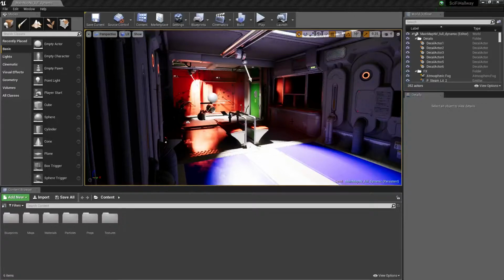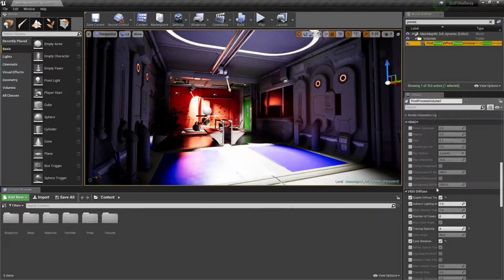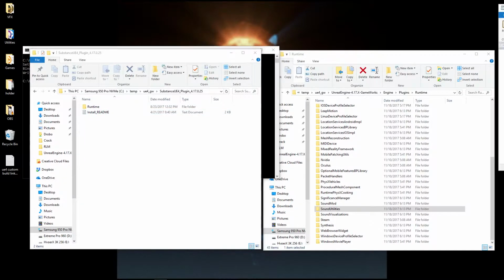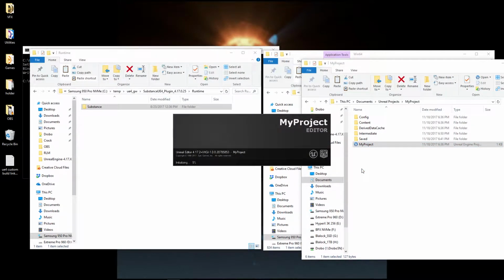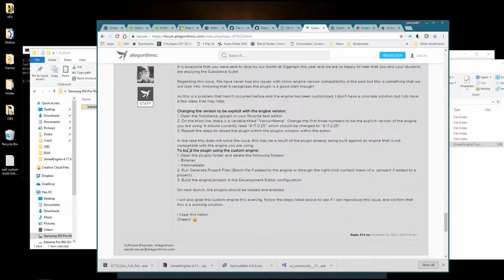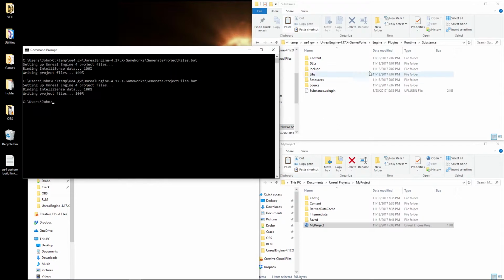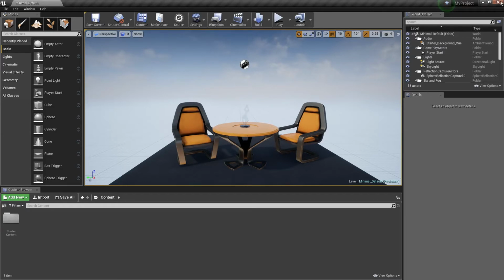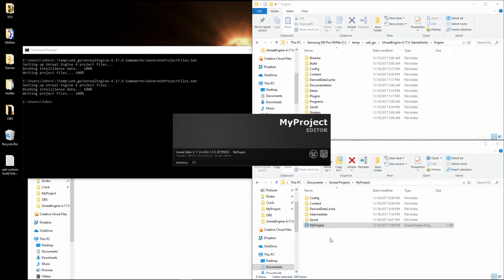UE4 Nvidia Gameworks and Substance Part 4 Substance Plugin Compiling and Final Cleanup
Links below this description!

Video series on how to sign up, download, compile, cleanup, and use a custom branch of Unreal Engine 4 with multiple NVIDIA Gameworks technologies, along with the Allegorithmic Substance plugin.

Links for things you need:
Required and optional download / account links:

**Don't forget to check 'Game Development with C++'

MaximeDup's "collective" Gameworks UE4 source (can change version under 'branch' dropdown):
**must be signed into Github to show up.

Substance Plugin for UE4:
**Dropbox link in first post by the very-helpful Dan Stover.

(optional; can be done in VS 2017)
Unreal Engine Site for Account / Epic Games Launcher: